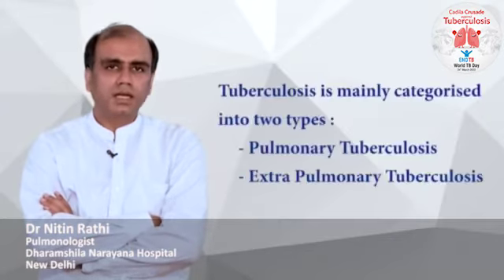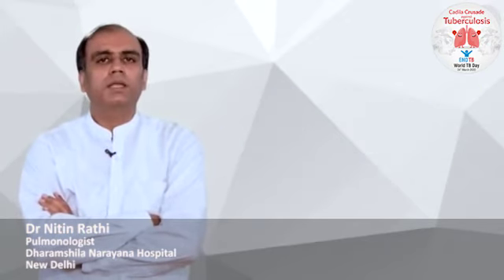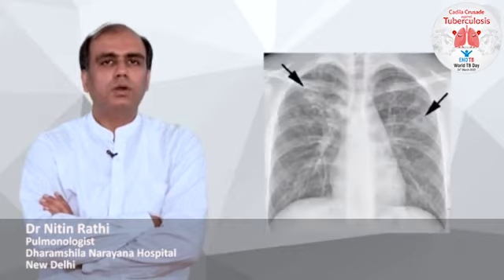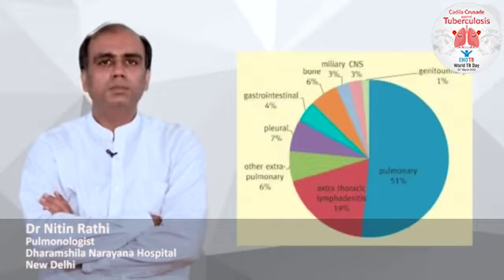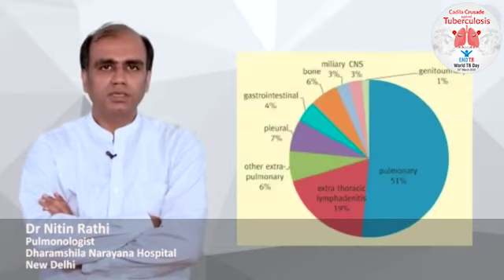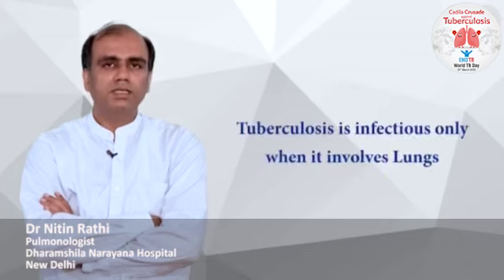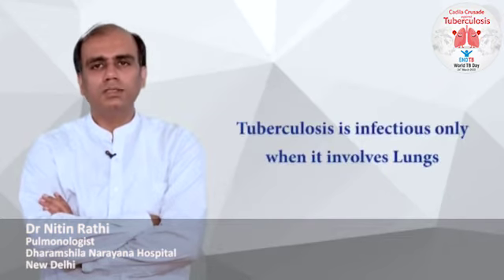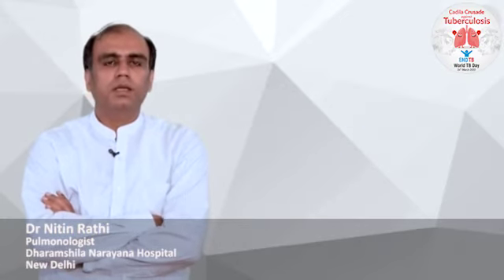Dr Nitin Rathi, Senior Pulmonologist ,Dharamshila Narayana Hospital, Delhi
Covid times have been tough.
All the doctors & healthcare workers have been continuously involved in betterment of our health.
Difficult to manage but they still don’t seize a chance of spreading awareness & making lives of people better than yesterday.
On 24th March, multiple doctors across India our World TB Day campaign activity-Cadila Crusade against Tuberculosis.
We would like to revisit & highlight certain messages by our doctors